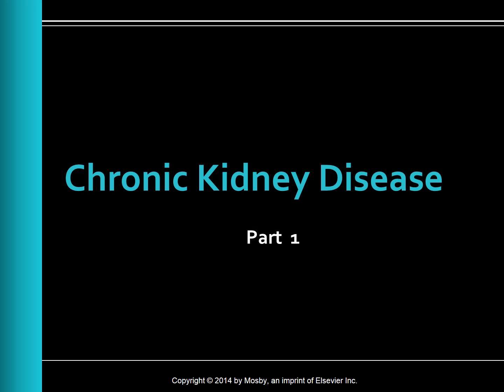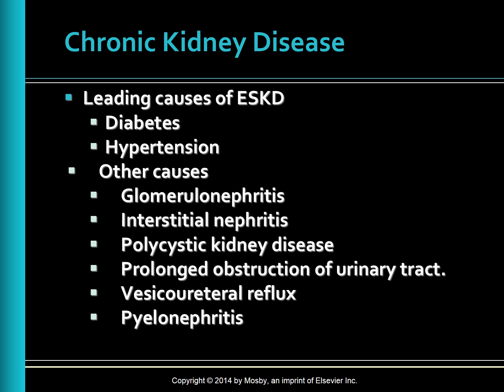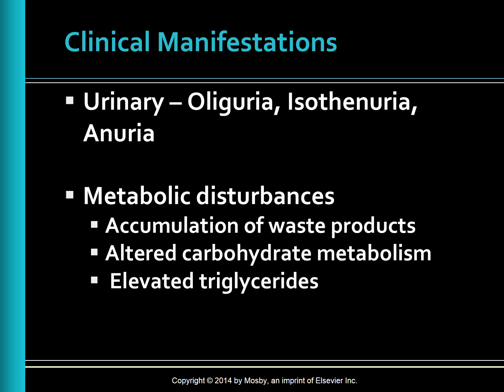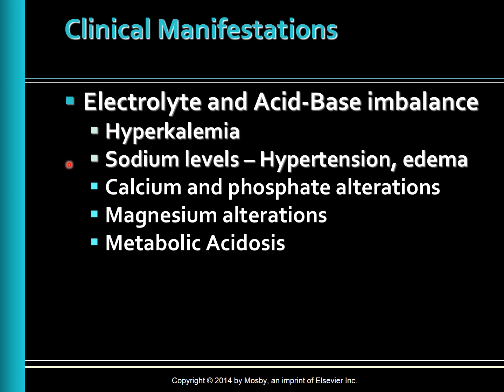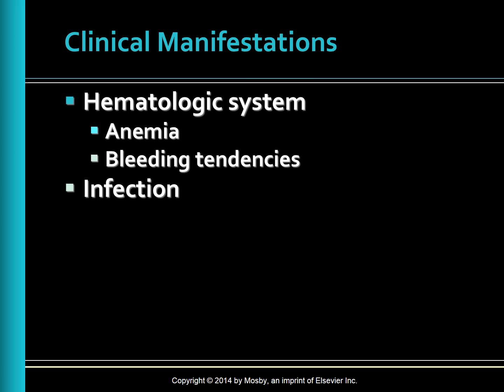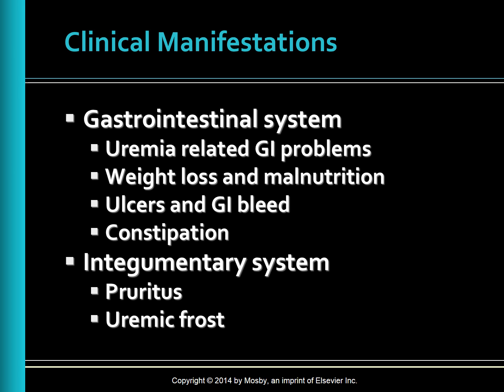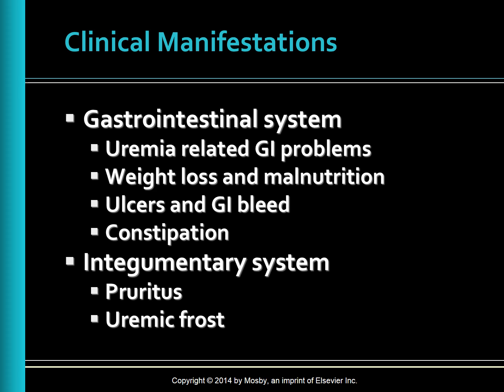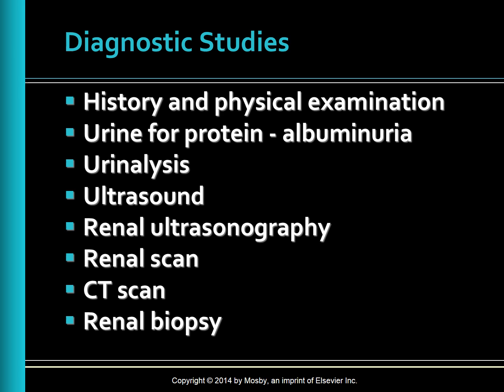Chronic kidney disease Part 1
This is Part 1 of Video of the Voice Over Powerpoint Presentation on Chronic Kidney Disease. Reference - Lewis 9th Edition Medical Surgical Nursing.